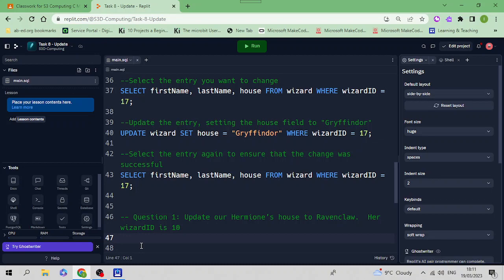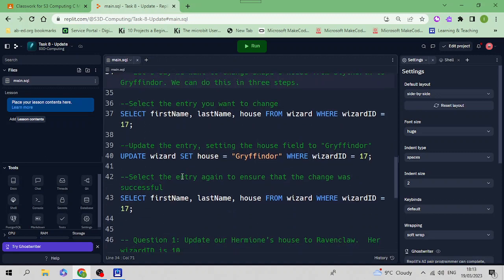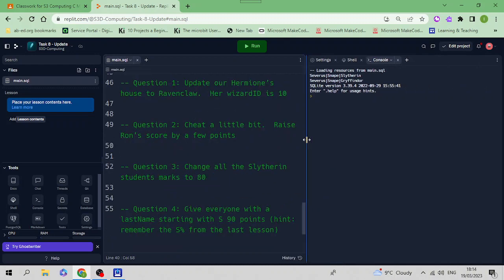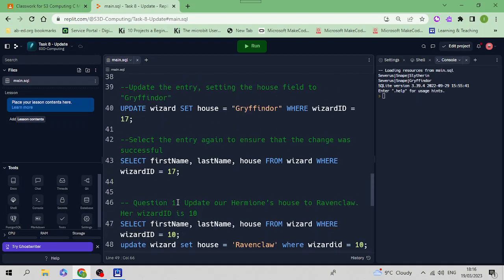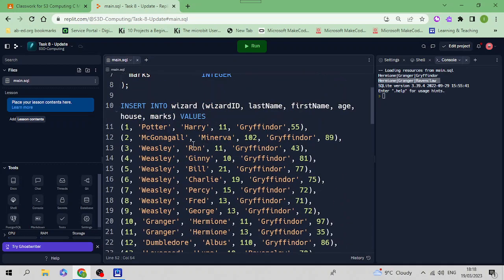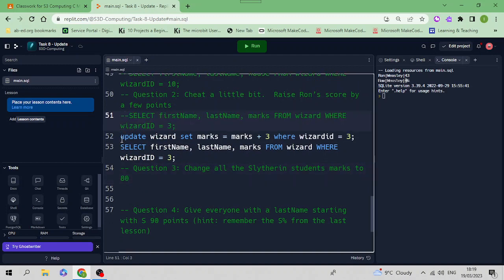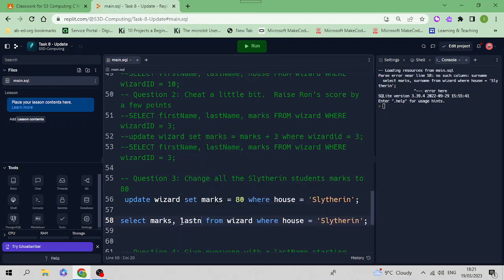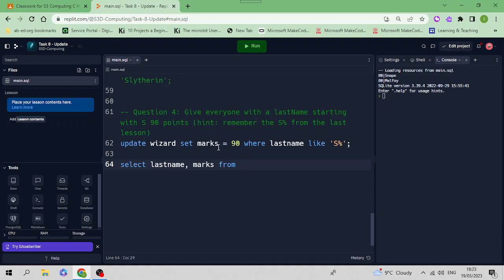SQL Task 8 Update